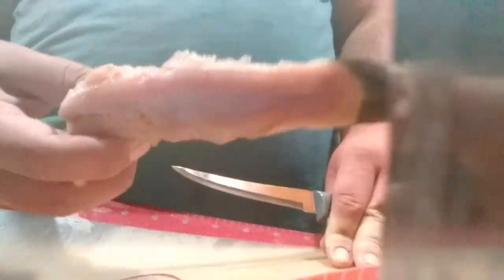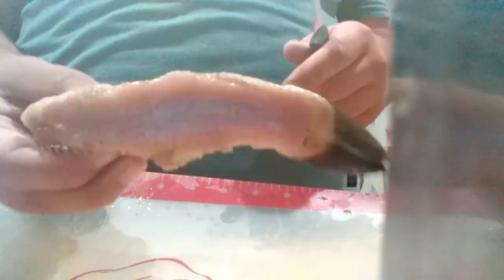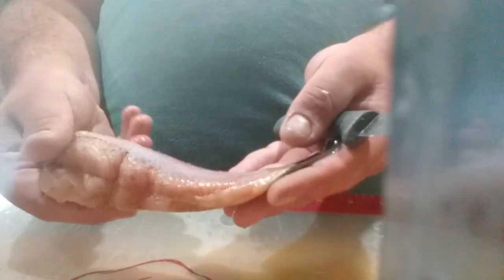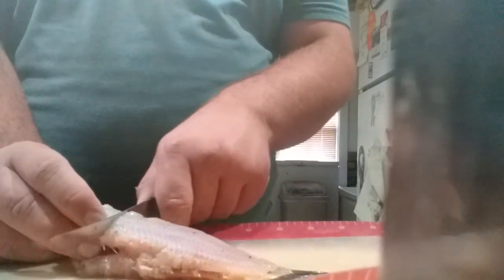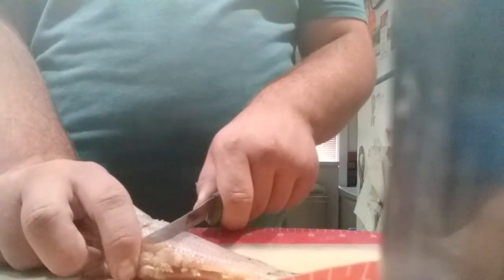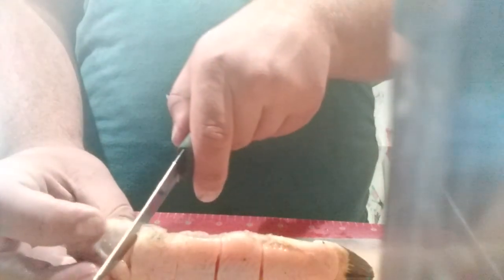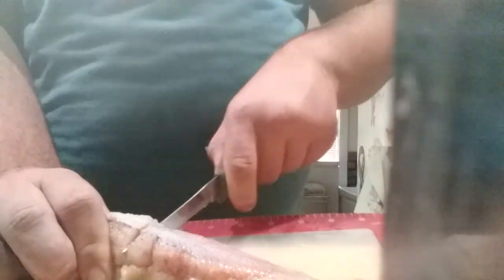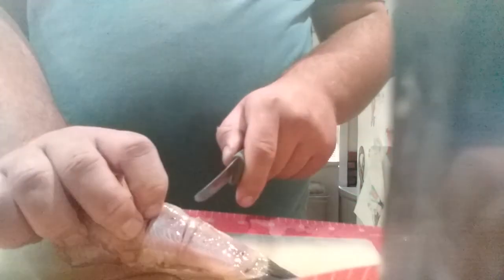How To Score a Bullhead (or Any Whole Catfish) for More Even Cooking